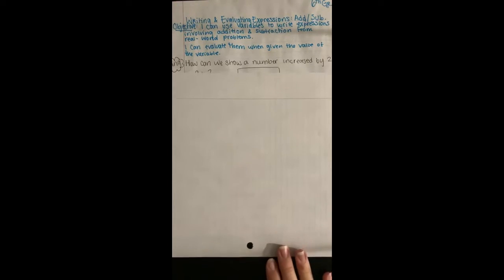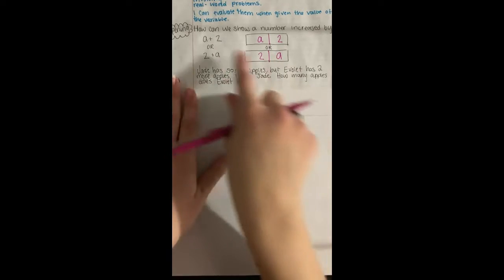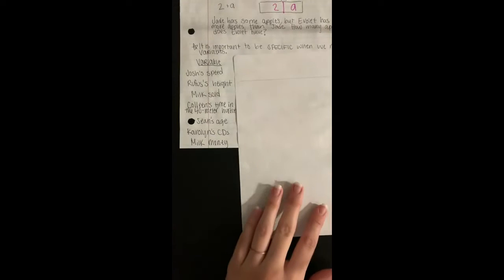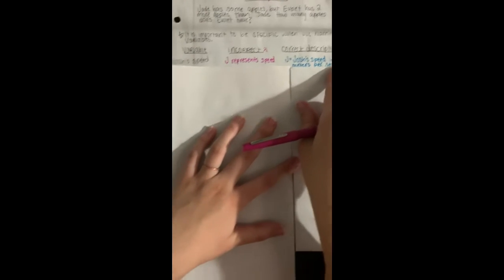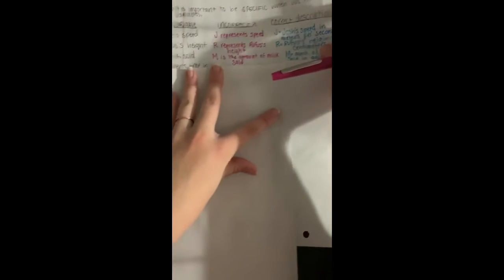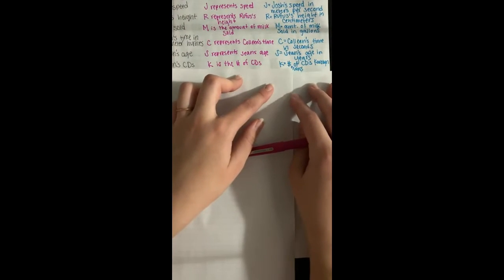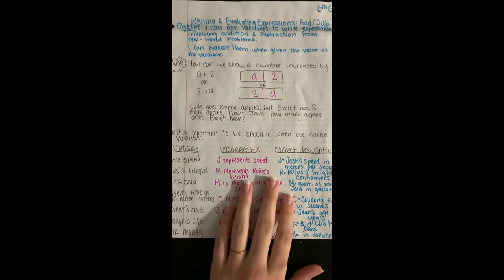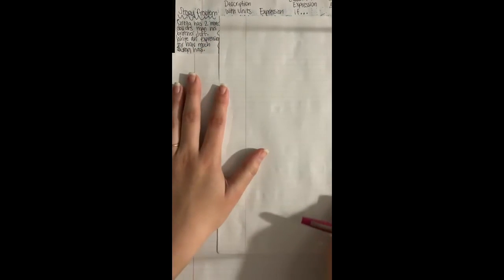Writing and Evaluating Add and Sub Expressions Part 1 New